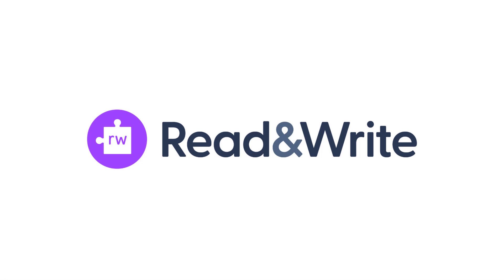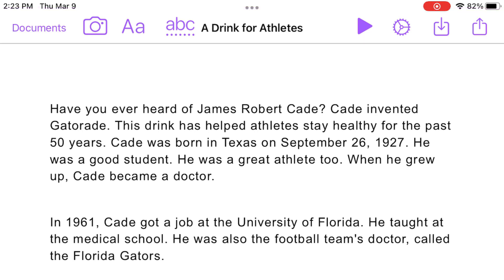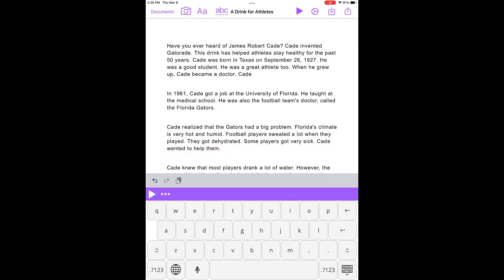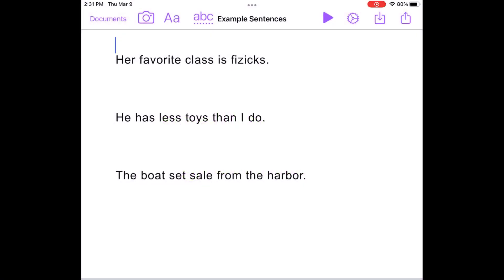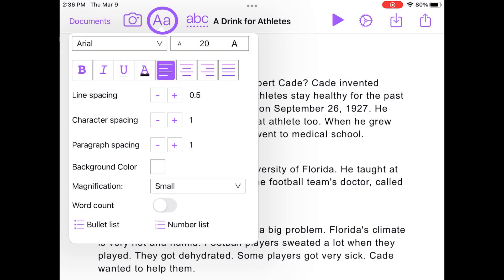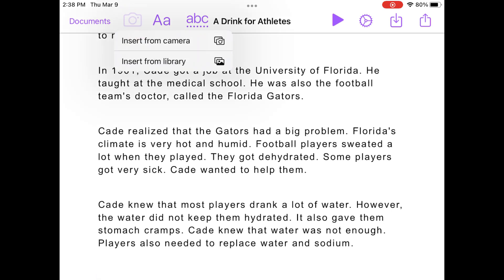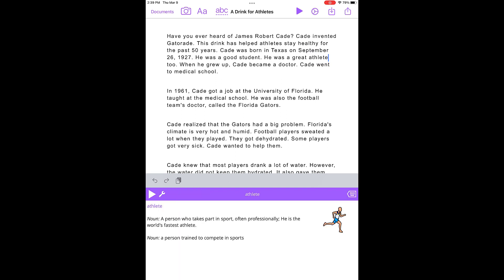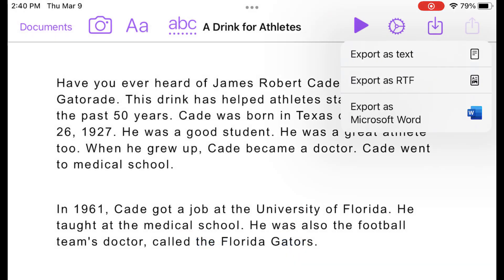Read&Write for iPad - How to Use the Writing App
This video shows how to use the writing area of Read&Write for iPad to create documents and use built-in support tools.